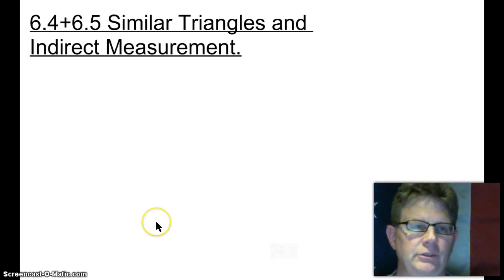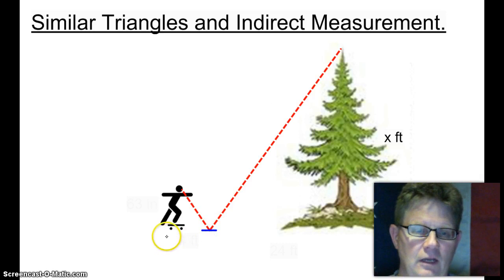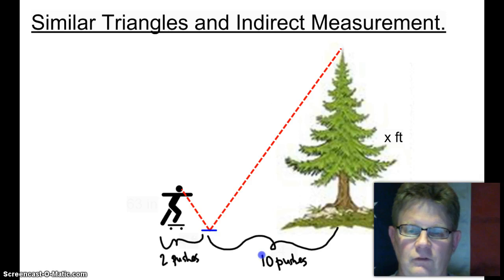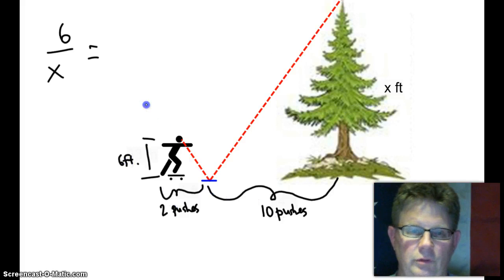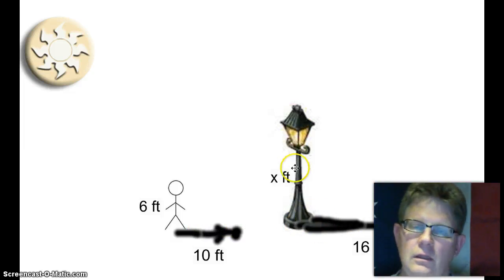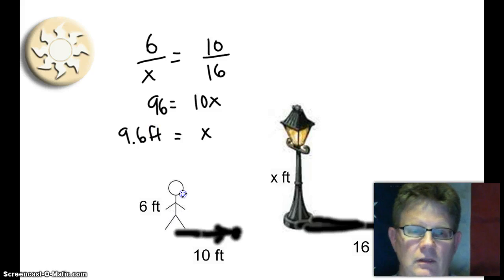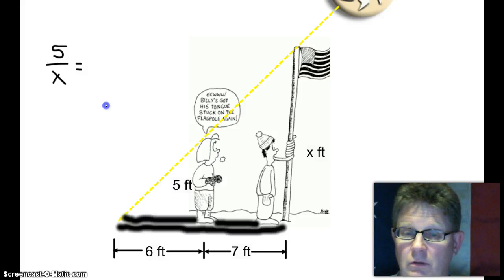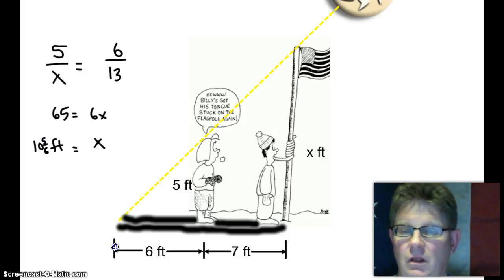HGeo(6.4+6.5)b-Similar Triangles and Indirect Measurement